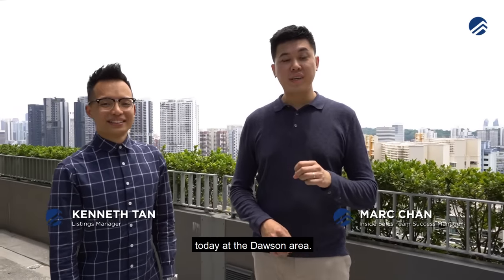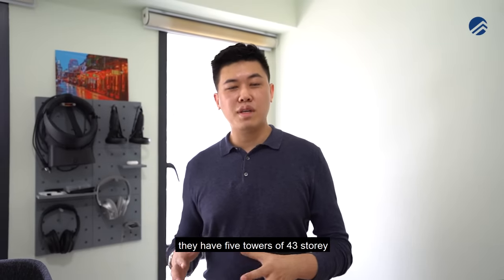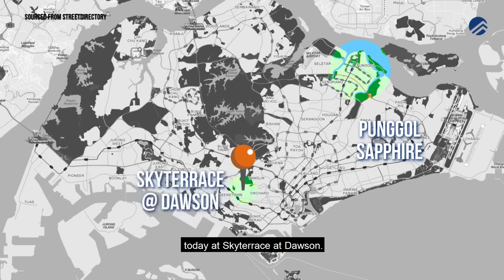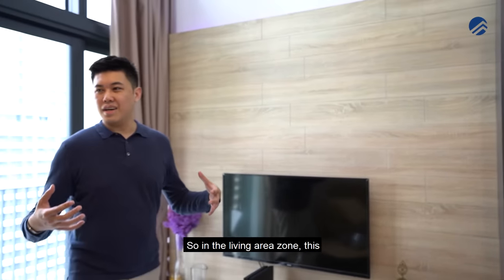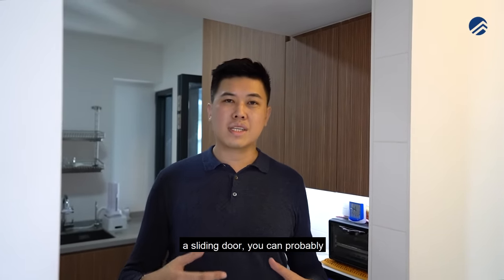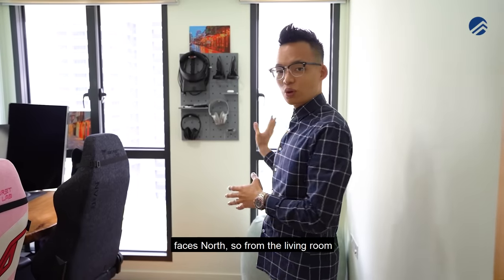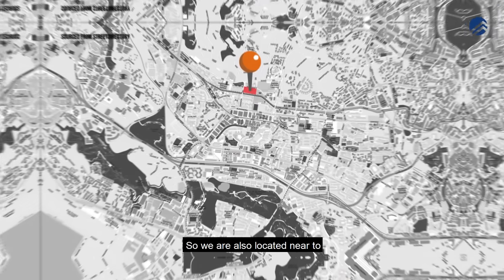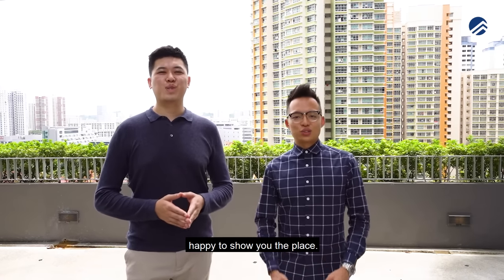SkyTerrace @ Dawson | High Loft Ceiling | $945K | 4-Room HDB | Singapore Home Tour | Kenneth & Marc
Launch Date: 20th Oct 2020
Sold Date: 22nd Jan 2021

Just crossing the Minimum Occupation Period of 5 years, SkyTerrace @ Dawson is graced with sleek finishes and a design that maximizes space and natural light. This home with 3 bedrooms and 2 bathrooms strike the perfect balance between tastefulness and efficiency. The home possesses the potential for families to live together and build strong familial bonds.

Features of this 1,044 SQFT home include an enclosed kitchen, custom designed dining area, huge windows, super high ceiling at the living area, and a balcony. This home enjoys north-western exposures and enjoys impeccable winds throughout the day.